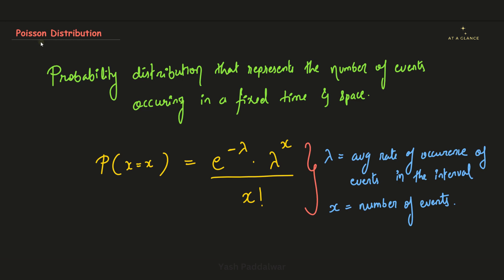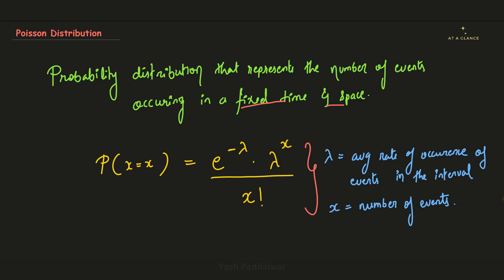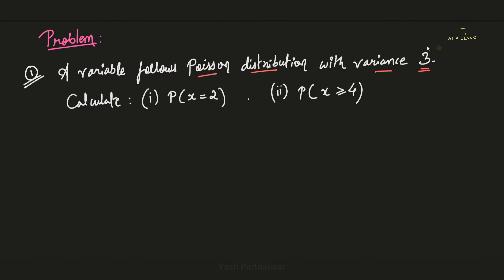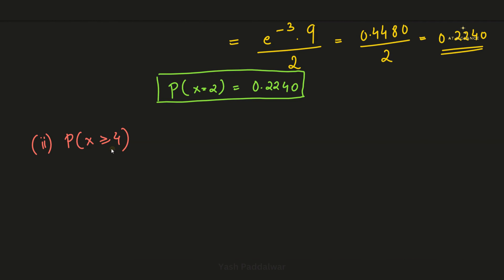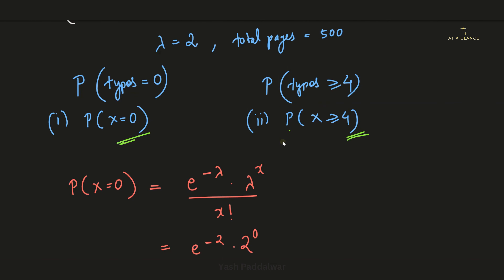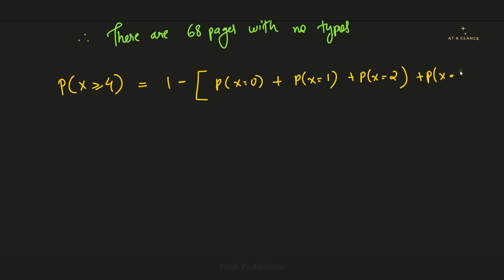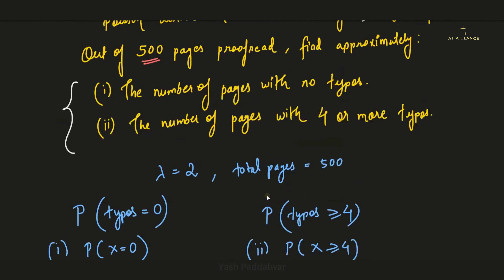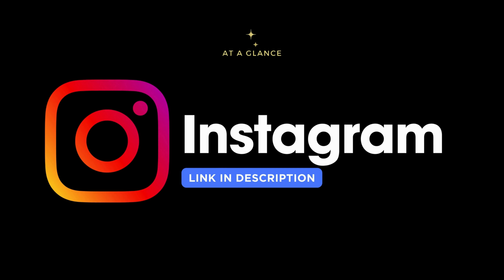Poisson Distribution Solved Examples | Data Science | Statistics | Probability | At A Glance!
📊 Dive deep into the world of Poisson Distribution with our comprehensive tutorial! 📈 Explore its overview and learn how to solve real-time examples, including two of the trickiest numericals often encountered in university exams. 💡 Tailored for both Applied Data Science and Statistics, this tutorial provides step-by-step explanations, formulas, and methodologies to tackle Poisson Distribution problems with confidence. 🚀 Elevate your data analysis skills and master Poisson Distribution with this insightful guide!